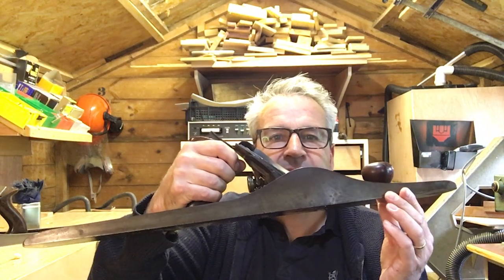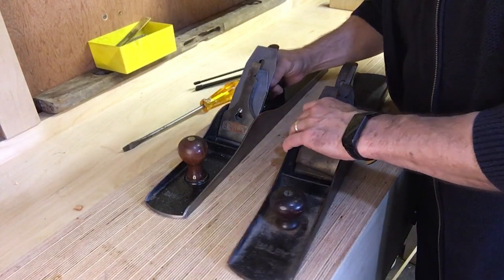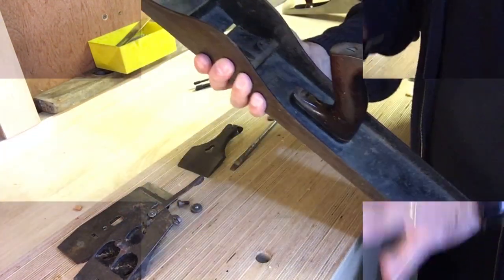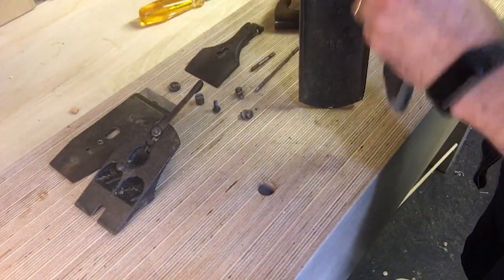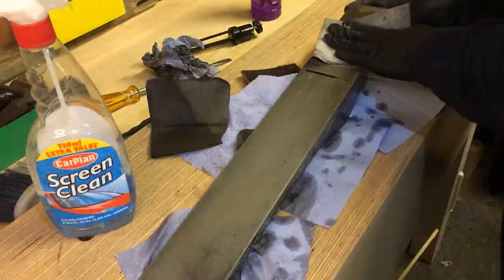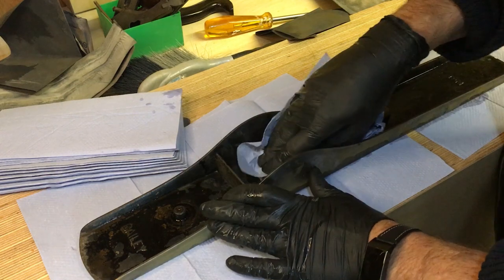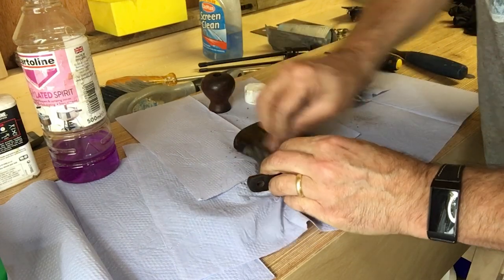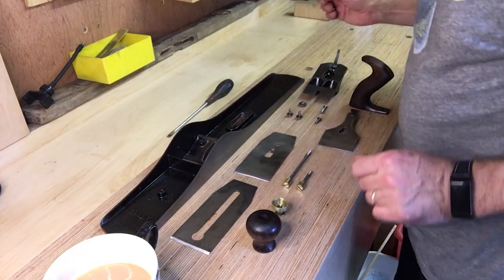King of planes - Stanley No. 8 Restoration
I have had this Stanley No. 8 for a few months and finally got round to restoring it, Its big and beautiful and dates from 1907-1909 a type 10 - these are quite rare in the UK and I was lucky to come across one in such good original condition. I also show some of the ways of identifying your own Stanley Bailey planes.

These go for good money on eBay in the UK have a look

00:00 Restoring a Stanley No. 8
00:10 Introduction
02:12 Dating Stanley Bailey planes
05:18 Starting the clean up
13:20 Sharpening the iron with the veritas sharpening jig
14:30 Assembling a Stanley Plane
17:30 Setting up and testing a Stanley No. 8
18:50 Summary